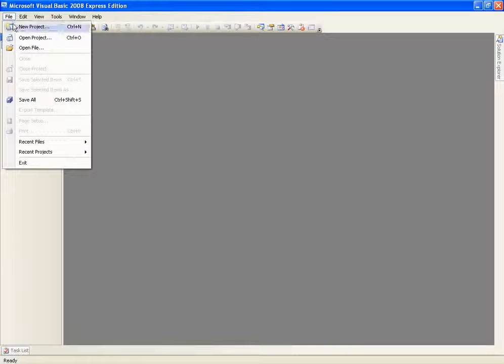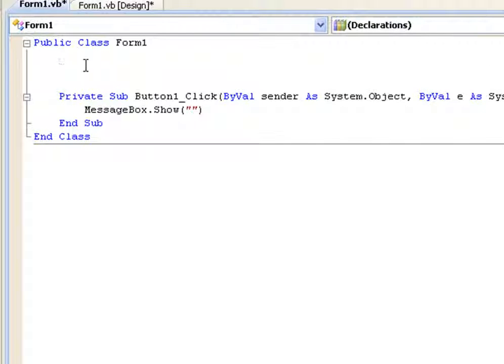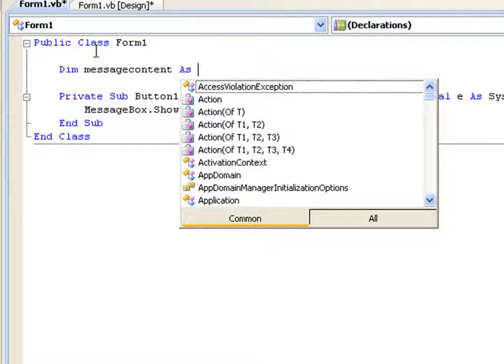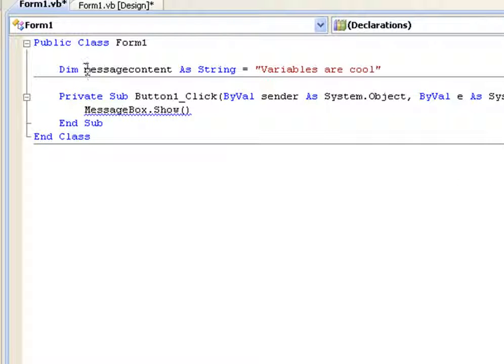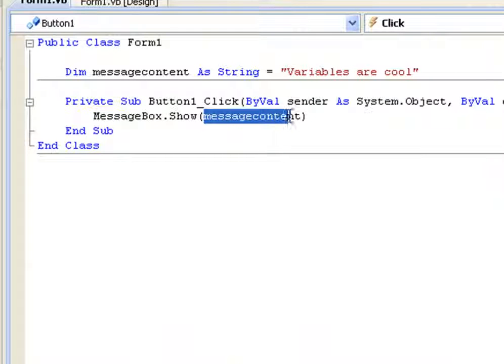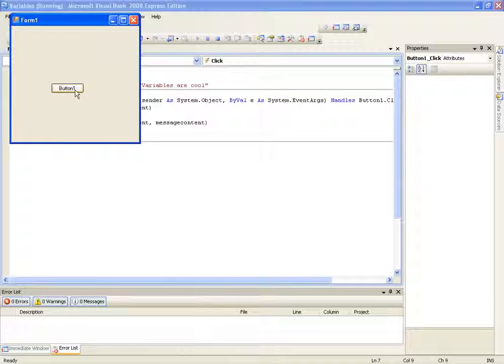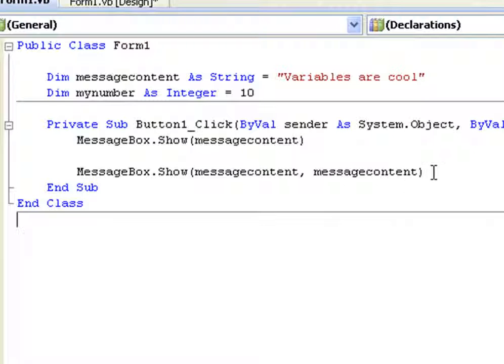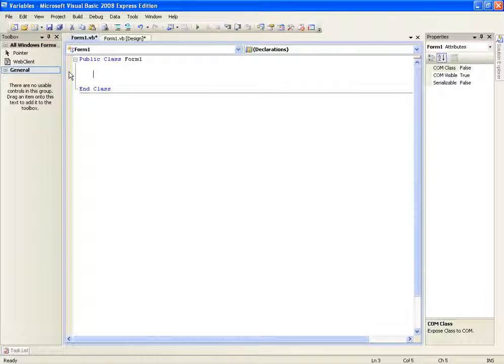VB NET Tutorial 3 Variables Visual Basic 2008 2010